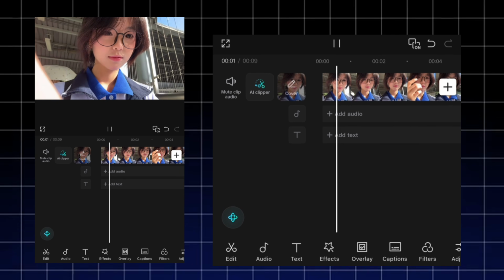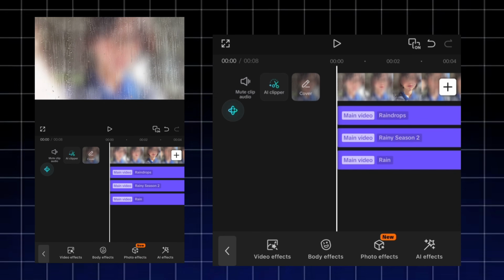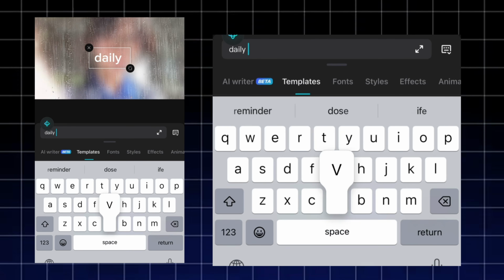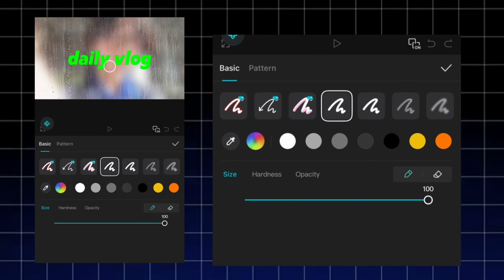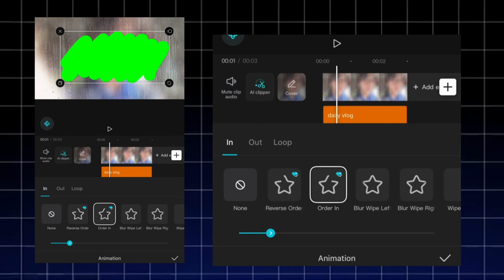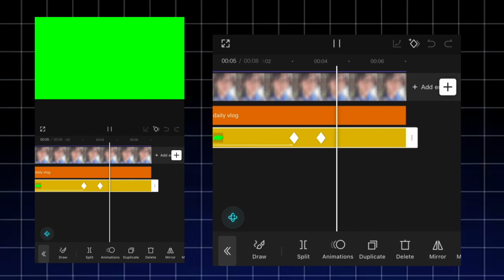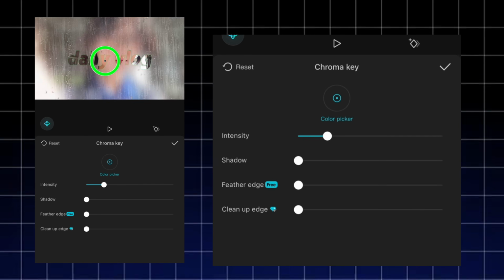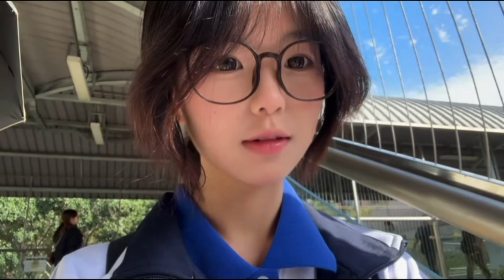This Fog Reveal Intro Looks INSANE (But It’s Easy)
Most intros look plain until small details are added.

In this video, I’ll show you how to create a cinematic fog reveal intro effect using simple overlays, text animation, and chroma key techniques.

This works in CapCut and other editing apps.

🎬 Learn how to edit like this inside my CapCut Creator Bootcamp

• Full editing course (Phone + PC)
• Viral effects & anime clips
• Creator resources & monetization

🔥 Early members keep $9/month forever